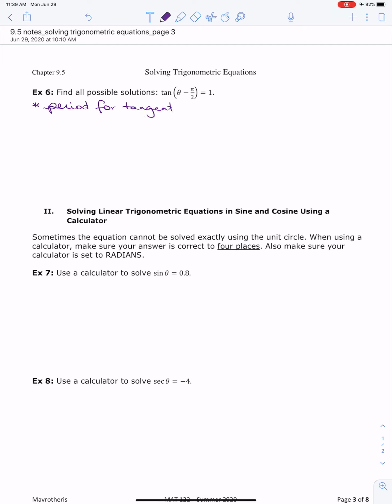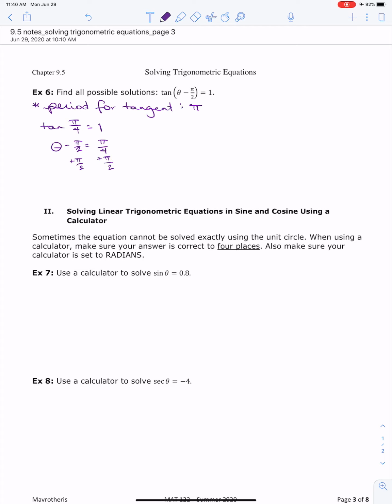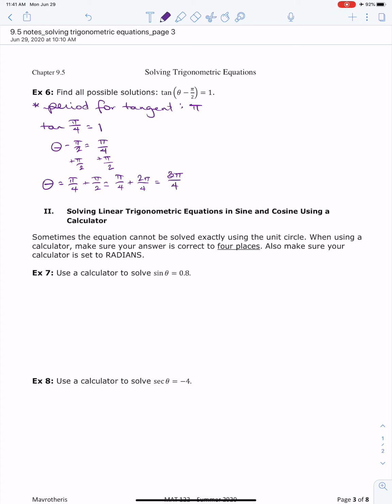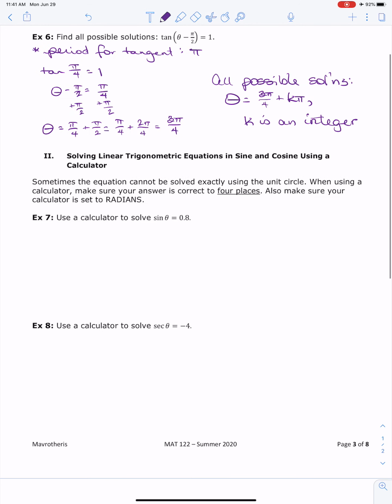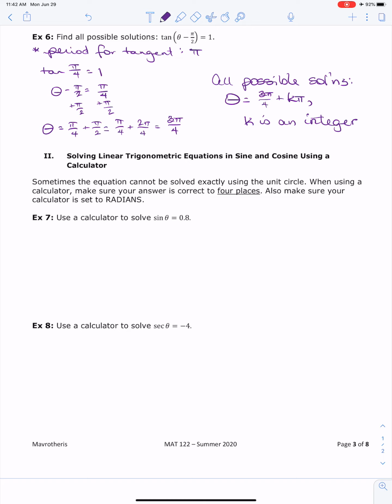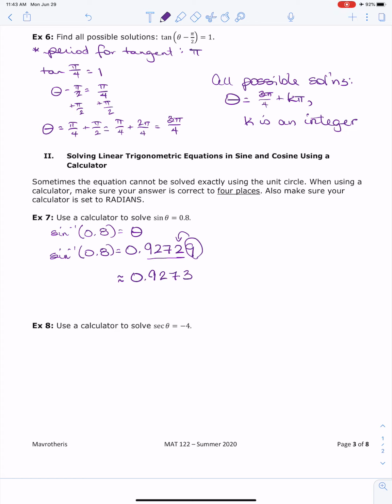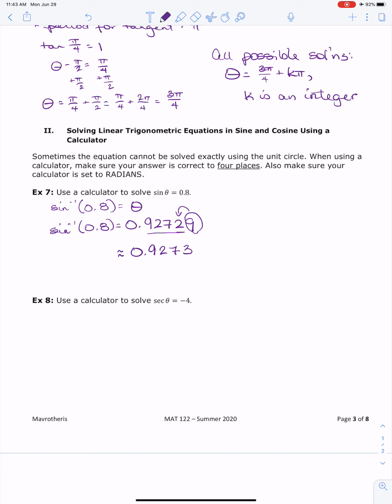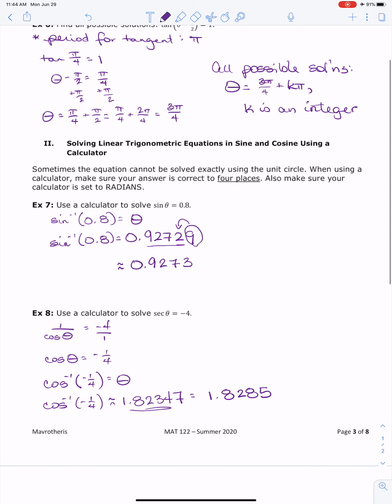8.5 Notes_Solving Trigonometric Equations_page 3